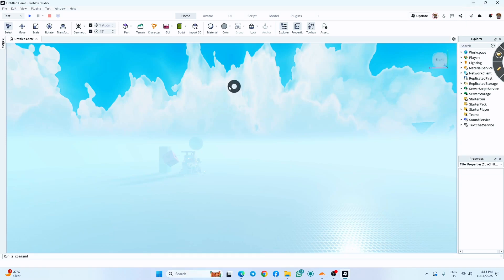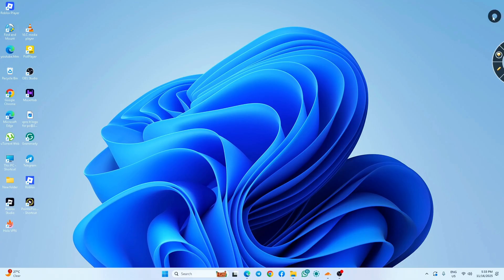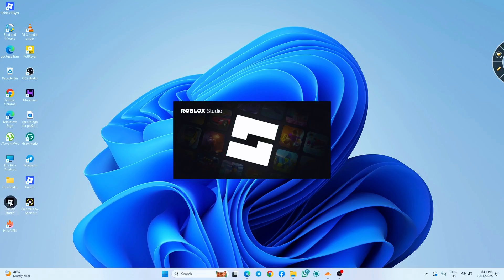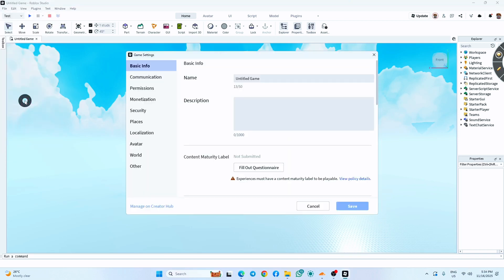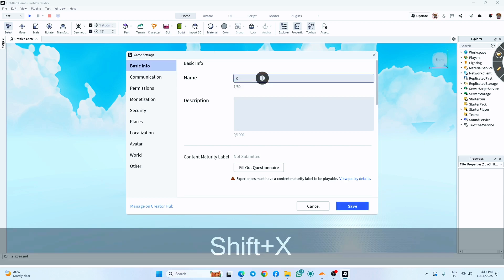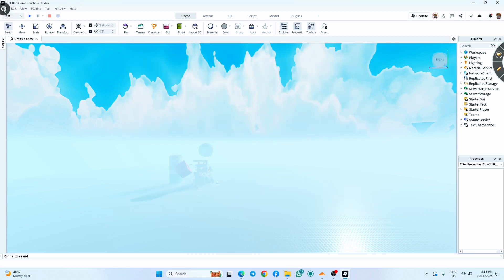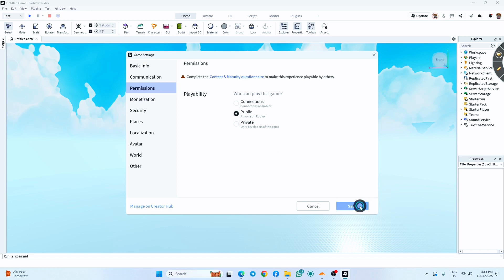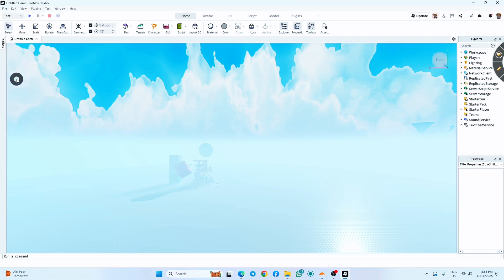How to Publish a Roblox Game - 2026 Simple Tutorial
Are you struggling with how to publish a Roblox game and make it playable for everyone? In this step-by-step Roblox Studio tutorial, you’ll learn exactly how to take your creation from private build to fully released experience that players everywhere can enjoy!

In this video, we walk you through the entire publish Roblox game process — from opening your project in Roblox Studio, to saving and setting up key Roblox game settings like title, description, and permissions. You’ll see how to make your game public, fix common publishing issues, and choose the right visibility so friends and followers can find your game fast.

Whether you’re brand new to Roblox or this is your first game release, this guide simplifies the publishing steps and gives you actionable tips that save time and frustration. With this beginner-friendly Roblox guide, you won’t miss a step!

Ready to get your game live and seen by players around the world? Watch now and follow along with every click and menu choice you need to publish like a pro!